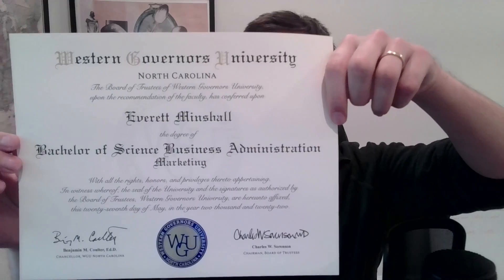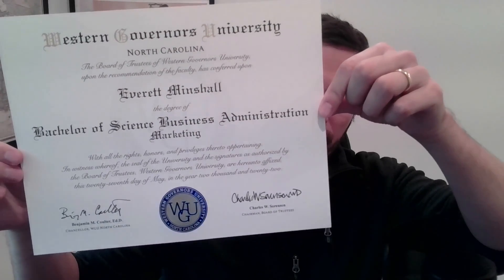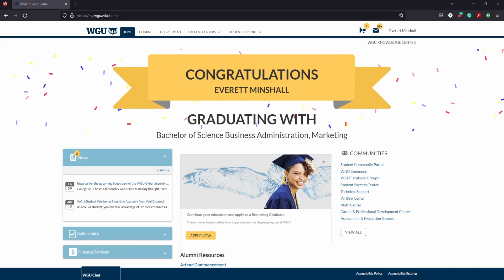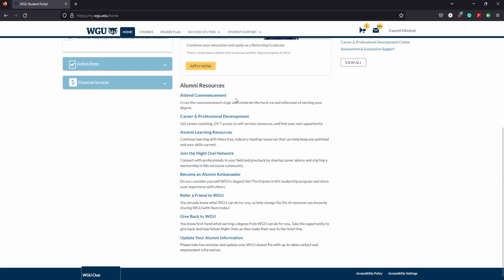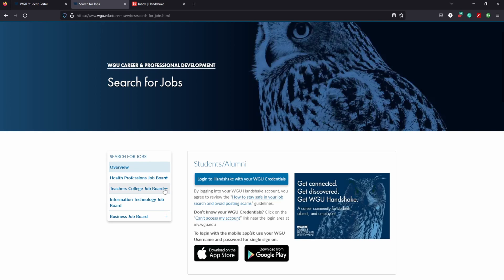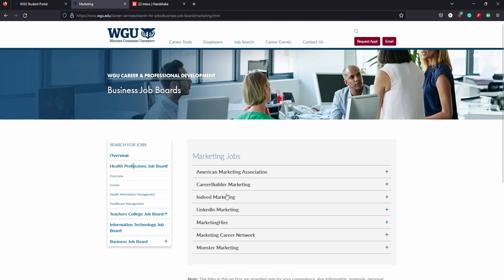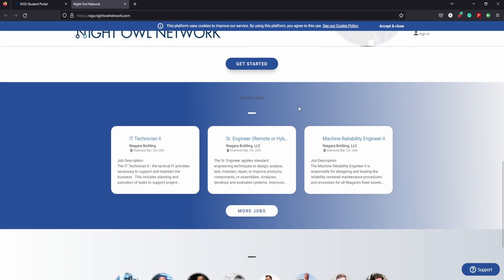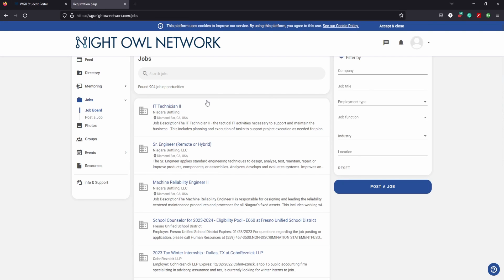What happens after finishing your WGU courses (alumni resources)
I talk about coding, python, technology, education, data science, deep learning, etc.

CHAPTERS
intro - 0:00
my experience - 0:50
WGU's homepage - 4:22
Handshake - 5:23
Job Boards - 6:40
Night Owl Network - 7:45
Outro - 8:27

LINKS

Keyword for the algorithm: What happens after graduating from WGU and finishing all of your courses alumni resources for job hunting and networking for graduates of WGU western governors university